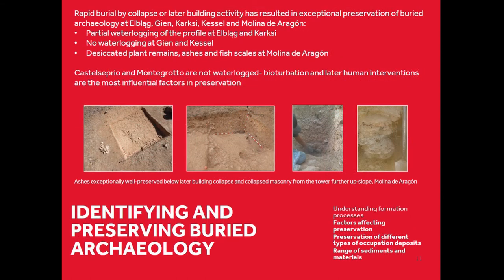BUILDING EUROPEAN RESEARCH AGENDAS FOR INVESTIGATING AND PROTECTING THE BURIED ARCHAEOLOGY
Castle sites are scattered across Europe and are iconic reminders of the conflicts of the Middle Ages that have shaped present day European society and its geography. This paper presents key results from sites around Europe, arising from a recent collaboration of researchers working within the frameworks of research projects and developer-led archaeology. It aims to explore the practicalities of building future, pan-European research agendas for investigating and protecting the buried archaeology. The castle case studies are growing in number and currently cover Estonia, France, Latvia, Poland, Italy, Spain, The Netherlands and the UK. This paper highlights the scientific value and the potential threats to the buried archaeology based on geoarchaeological research. The buried archaeology can be overlooked in favour of the protection and consolidation of standing remains, and developments such as reconstruction and rebuilding projects. Our results show that burial plays a critical role in preserving the buried archaeology on these sites- very much like an urban environment. Also, the removal or alteration of above-ground structures and/or the removal of rubble from collapsed structures during any renovation or conservation work may have implications for the preservation of deposits as they become unsealed. Several of our sites have shown exceptional preservation of the stratigraphy, and the application of micromorphology has enabled some important information to be collected. These results relate to the early history of the castles, as well as the later re-use of these sites, which are crucial for understanding issues of conquest, conflict and co-existence in Europe.

There is a case to be made for comprehensive, scientific investigation of these deposits, which uses micromorphology at the very least, when these deposits are exposed. The challenges of developing future research frameworks for sites with different levels of protection are discussed in relation to national and European heritage legislation.

Author(s): Banerjea, Rowena (University of Reading) - Huisman, D. J. (Cultural Heritage Agency of the Netherlands; Groningen Institute of Archeology, Groningen University) - Nicosia, Cristiano (Università di Padova) - Borderie, Quentin (Département d‘Eure-et-Loir, CNRS - UMR 7041 ArScAn „Archéologies Environnementales“) - Colenberg, Jesper (Independent) - Béguier, Irène (Service départemental d‘archéologie du Calvados)